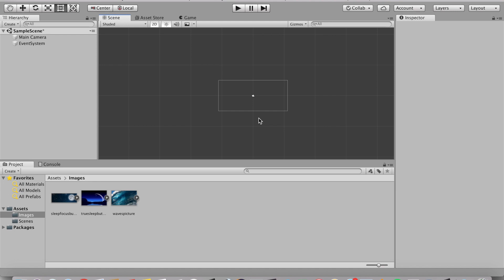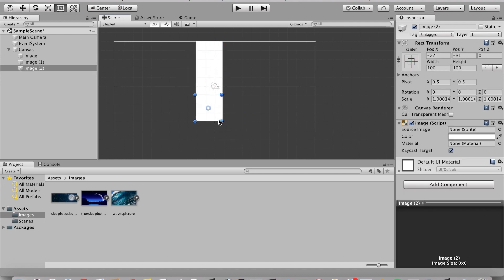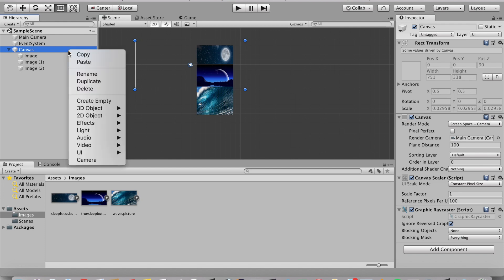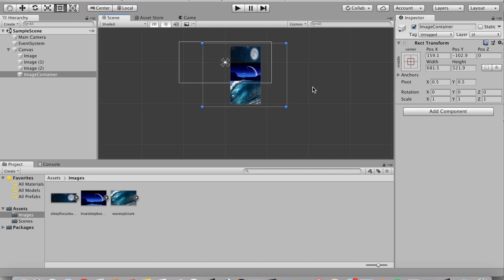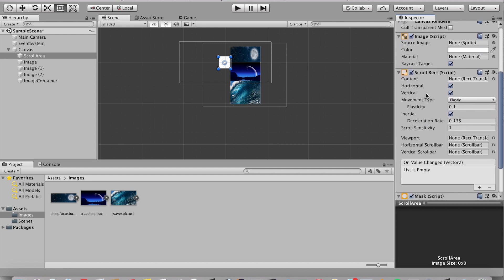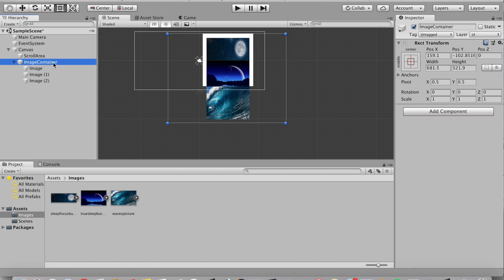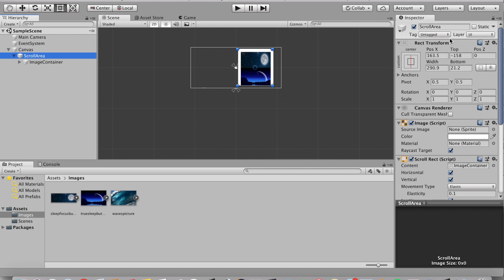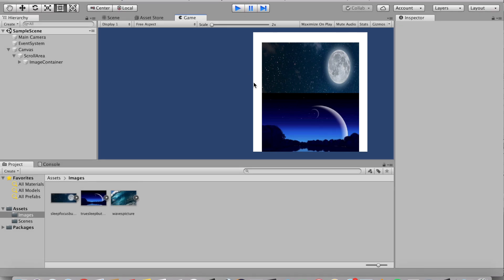Unity UI Tutorial - Scroll Rect / Scroll View EASY TUTORIAL (2019)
How to set up a ScrollRect within Unity as simply and quickly as possible. 2019 updated tutorial. C#

SKYPE: rafa.v35